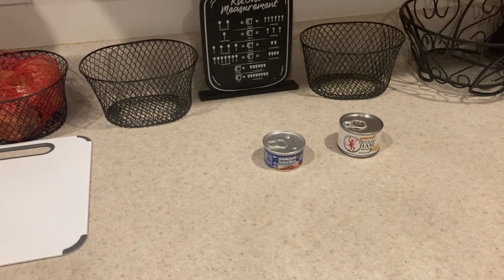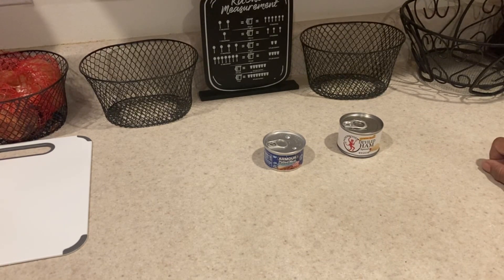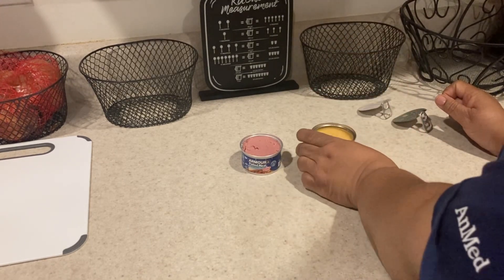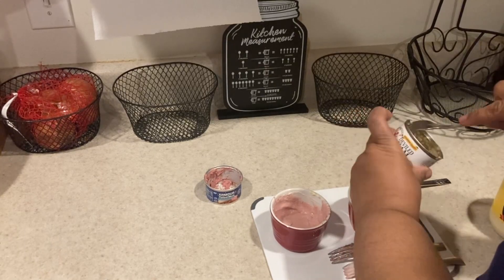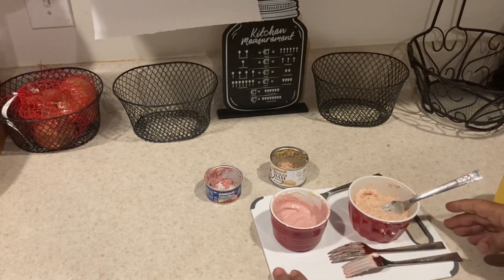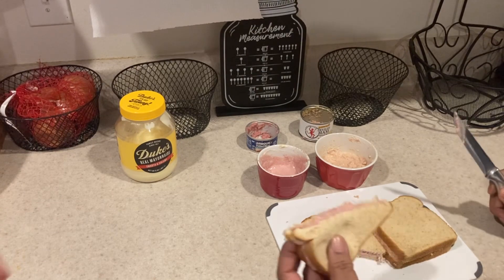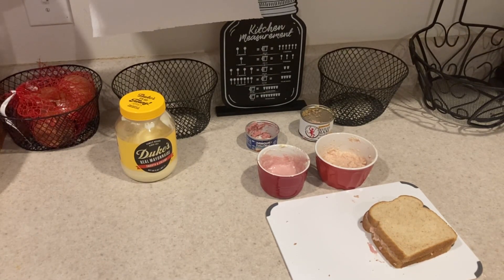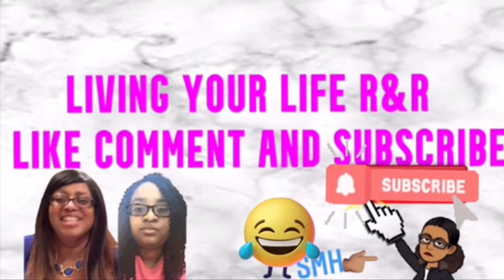Potted meat vs. Deviled Ham spread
Hey y’all we are doing a taste test between these two sandwich spreads. Let us know which one is your favorite!
And yes we were able to open the tin cans.